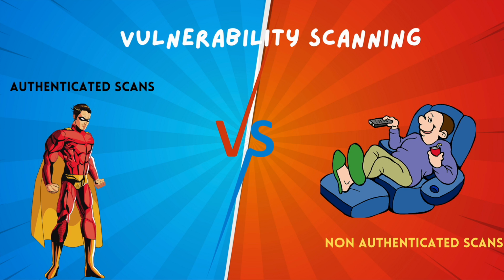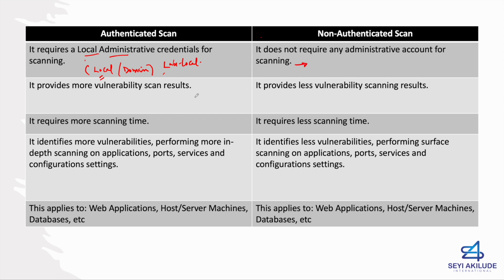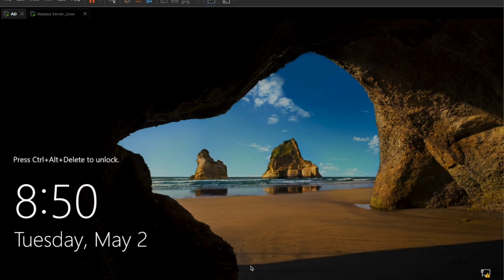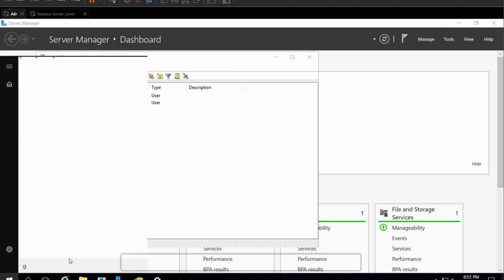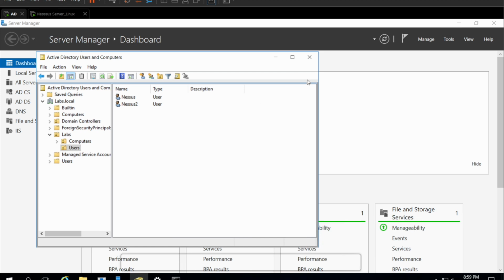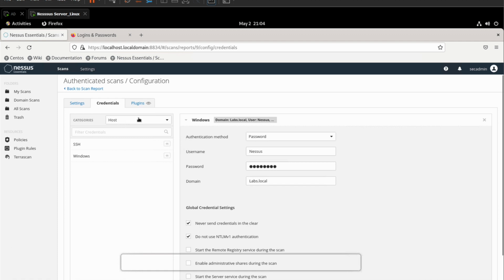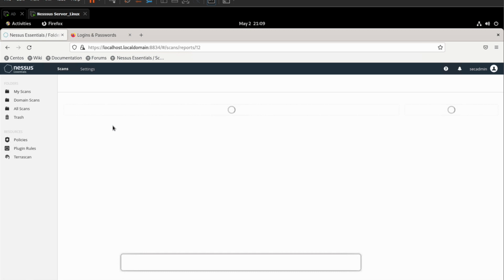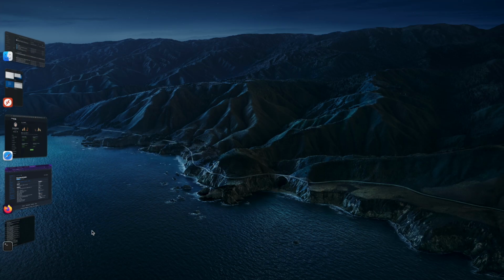Vulnerability Scanning (Authenticated vs Non-Authenticated Scans)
This videos provides details as to why running authenticated scans is very beneficial to your organization. I did a vivid comparison between both.